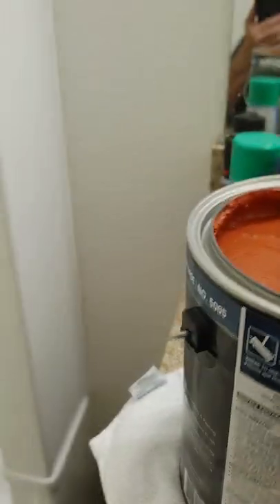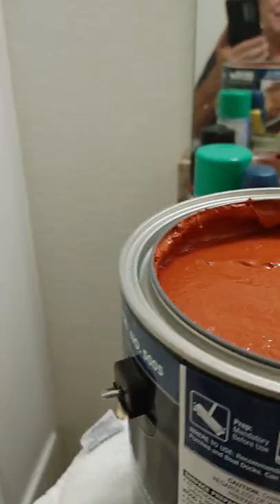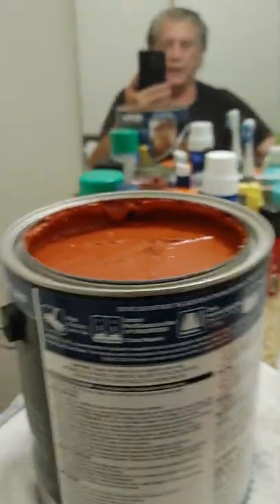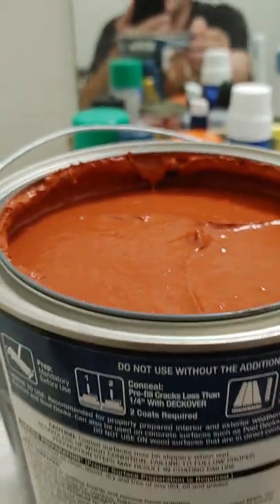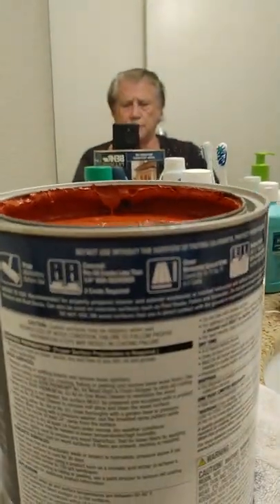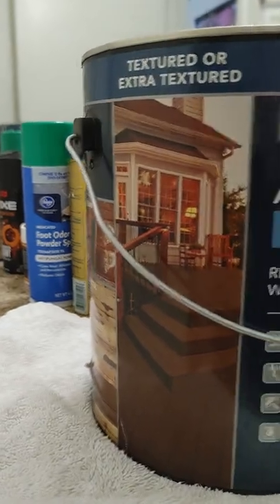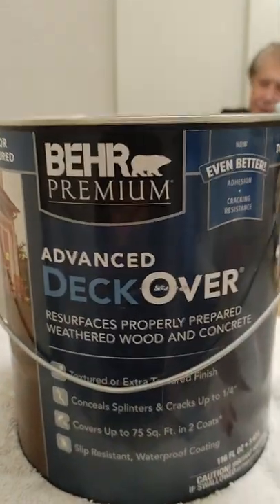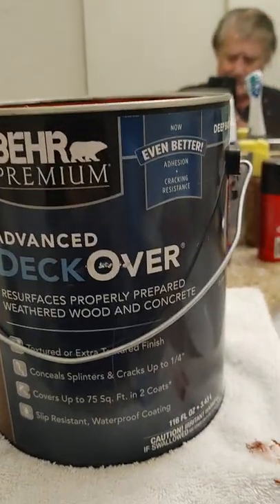Deck Coat - I am going to file used caulking tubes to spray it.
This a can of "deck coat" I bought from Home Depot .. I am going to spray this thick compound with my new Patented Sprayer ..after I fill some old emptied and cleaned DAP Caulking tubes with this material.
    I clean up the old caulking tubes and filler them with varriuos materials that normally are not spray able materials.. they hotmail are applied with rush & roller ..very high labor costs to apply these ppular materials.
    This Deck Coat has Grit in the compound and it clogs up sprayer nozzles in standard spray guns ...
     My Patented sprayer sprays it very well..
   after I put it in tubes.  to be  it used it in my Patented Tube loaded Sprayer.
     note ..the material companies don't want to pay me a license to be able to put there products in tubes yet .. in fact I don't know of they know you can easily spray things like this Deck Coat.
see other videos to see the spraying of this Deck Coat ... you tell me of my Patented Tube Loaded Sprayer ...sprayed this previously not spray able product .
    I have used it to catch all the corners on a deck coat job  ..  rather then using brush  catch  the hard to get to spots and to paint the styles with..painting deck styles with a brush is slow and very high labor intensive job on a deac very slow and high labor in fact.. this is fast ..pisnless ...GOID results to do it with a sprayer.
thus ..its faster and looks great. to use my Patented Tube loaded Sprayer for touch up and things like the styles in a deck..on the tailings.